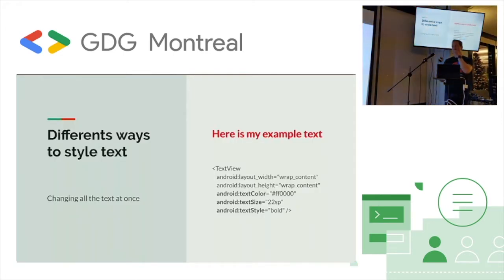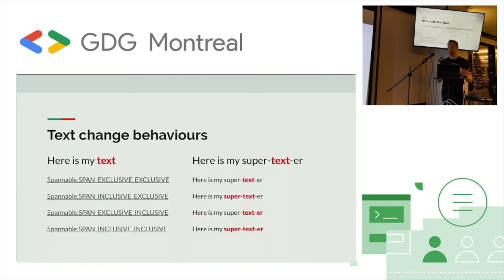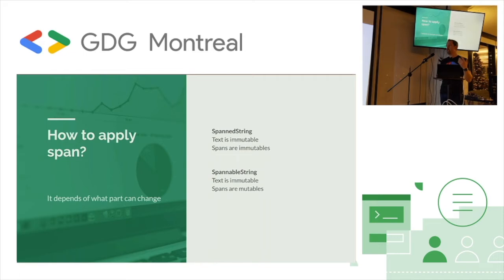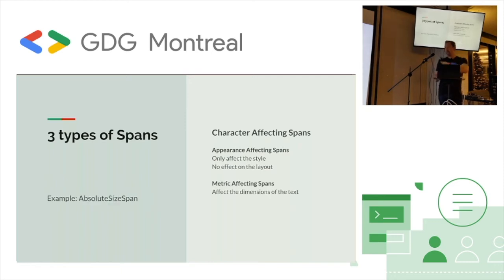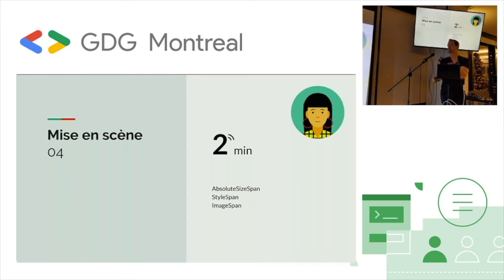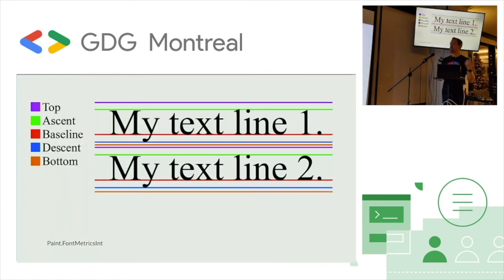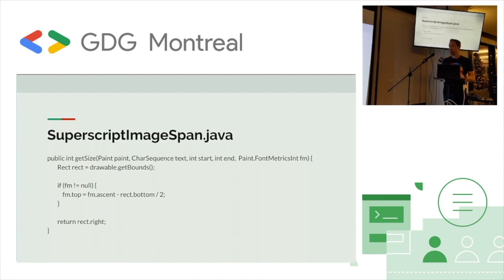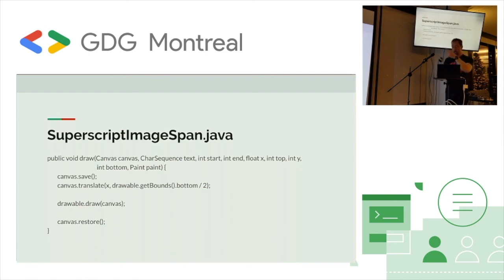The magic of SpannableString by Samuel Dionne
SpannableString is a powerful concept that goes beyond clickable links in a TextView. We’ll look at different standard use cases and other more daring. We’ll check the different already available Span types and look at how we can create our very own.